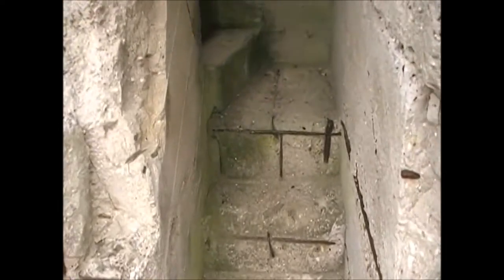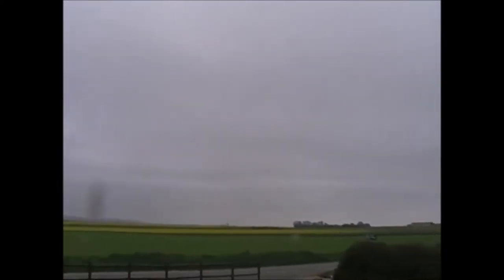Objective Hillman D Day Sword Beach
My slightly excitable tour of Objective Hillman, which looks down on Sword Beach in Normandy and blocks the road to Caen. It far exceeded my expectations and the narration is completely unscripted as you can probably tell. Oh, and at the end I meant to say 'descendants', not ancestors! Please forgive my diction!